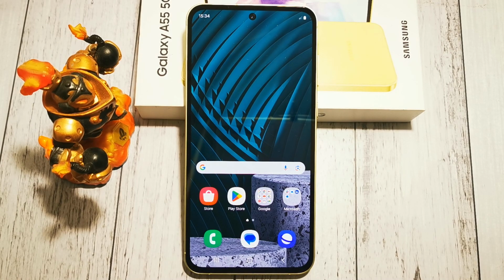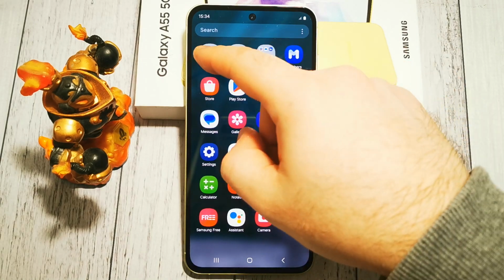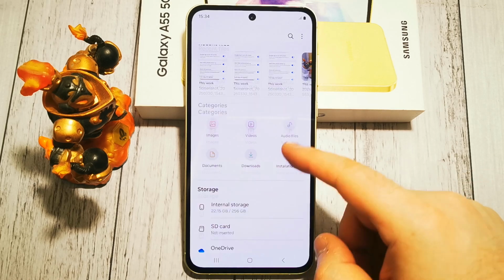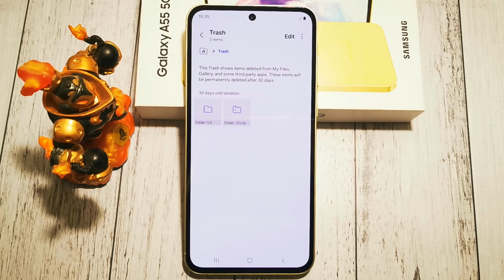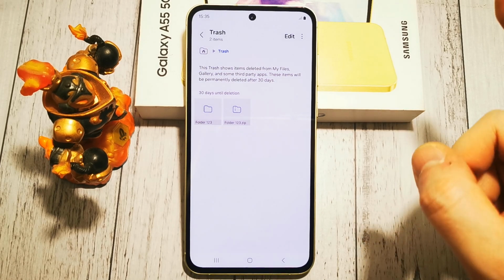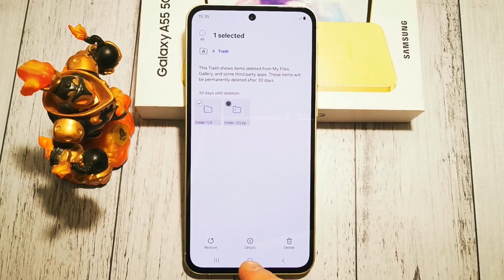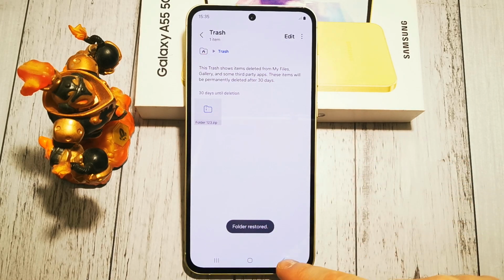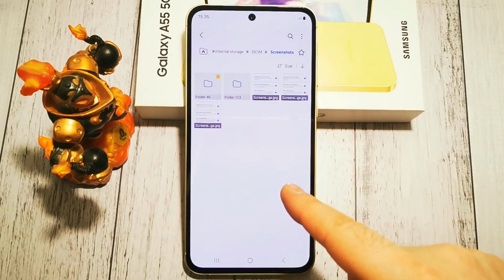🔄📂 How to Restore Deleted Files Using My Files on Samsung Galaxy A55 🗑️♻️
🔑 Accidentally deleted an important file? Don't worry! The My Files app on your Samsung Galaxy A55 allows you to restore deleted files from the Recycle Bin before they are permanently erased. Follow these steps to recover your files quickly.

📖 Steps to Restore Deleted Files Using My Files:
✅ Restore Files from the Recycle Bin:
Open 📂 My Files on your Samsung Galaxy A55.

Tap ☰ Menu (three horizontal lines) in the top-left corner.

Select 🗑️ Recycle Bin to view deleted files and folders.

Long-press on the file(s) or folder(s) you want to restore until ✔️ they’re selected.

Tap 🔄 Restore, and the files will be moved back to their original location.

🕒 How Long Do Deleted Files Stay in the Recycle Bin?
Files remain in the Recycle Bin for up to 30 days before being permanently deleted.

If the Recycle Bin is emptied, the files cannot be restored.

⚠️ What If the File Is Not in the Recycle Bin?
Check if the file was backed up in Samsung Cloud, Google Drive, or an SD card.

If permanently deleted, use data recovery software (like Tenorshare, Dr.Fone, or Samsung’s recovery tools).

⚡ Pro Tips for File Recovery:
📤 Back Up Important Files: Use Samsung Cloud or an external storage device to prevent data loss.

🚀 Act Quickly: The longer you wait, the higher the chance that files may be overwritten and lost forever.

🔍 Use Search: If you can't find the restored file, use the search bar in My Files to locate it.

📢 Important Notes:
✅ Recycle Bin must be enabled in My Files settings for file recovery to work.
✅ If a file has been permanently deleted, it cannot be recovered without a backup.

🔑 Now you know how to restore deleted files using My Files on your Samsung Galaxy A55 and keep your data safe!